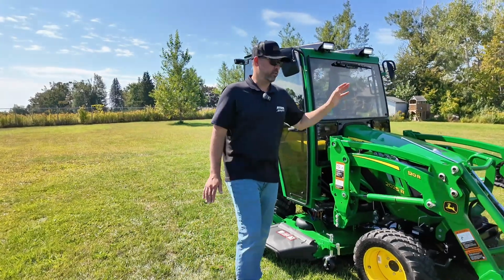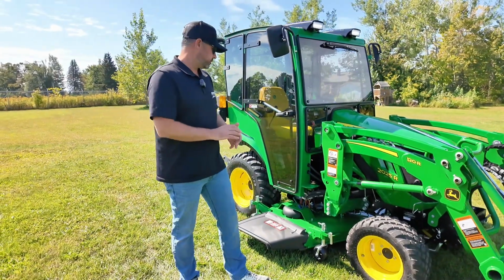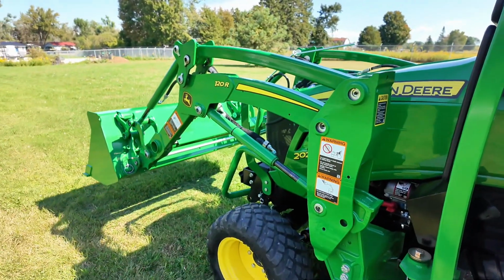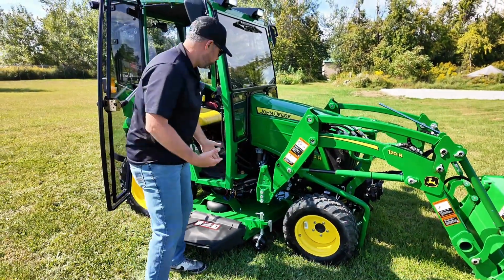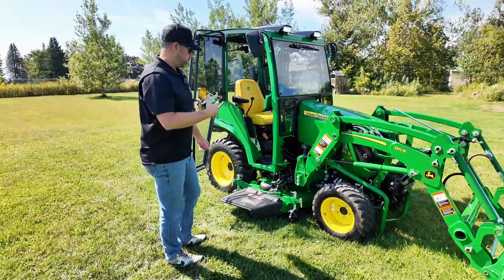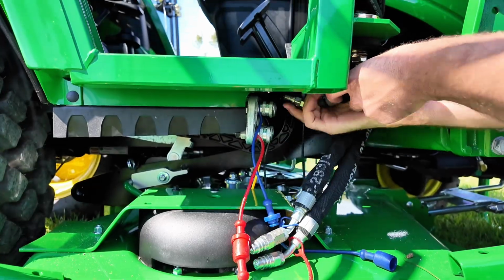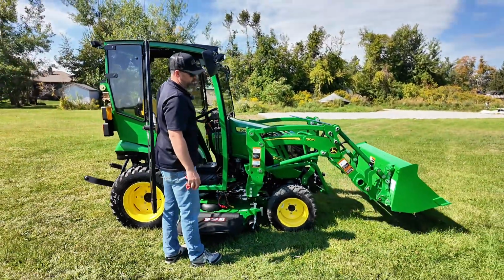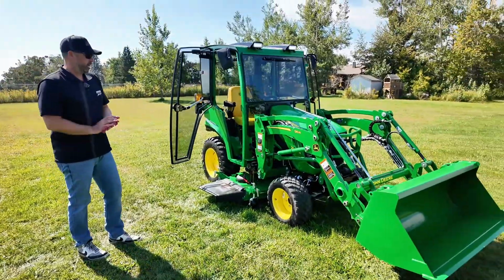How to Remove a Front-End Loader | John Deere Sub-Compact Tractor – Byers Equipment Motorsports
Need to take the front-end loader off your John Deere sub-compact tractor?

This step-by-step guide walks you through the safe and easy way to detach your loader so you can switch between tasks faster.

At Byers Equipment Motorsports, an Authorized John Deere Dealer, we’re here to help you get the most out of your equipment—whether you’re working on your property, maintaining your land, or preparing for the next job.

📹 In this video, you’ll learn:
✅ How to prepare your tractor before detaching the loader
✅ Step-by-step instructions for safe removal
✅ Tips to make reconnecting the loader quick and simple
📍 Byers Equipment Motorsports – Proudly serving Muskoka & Simcoe County